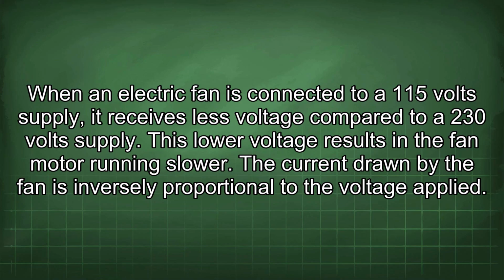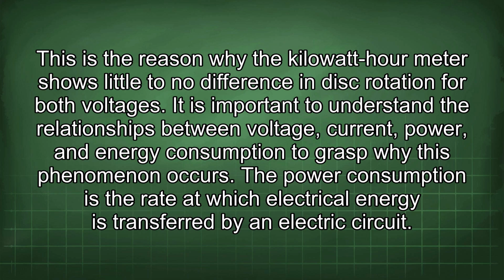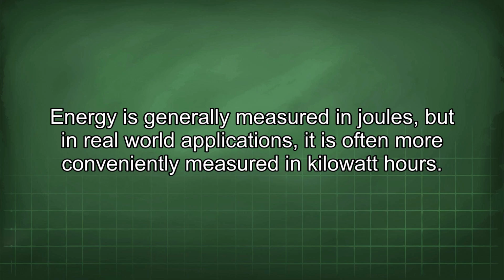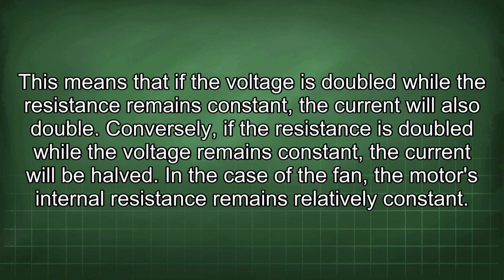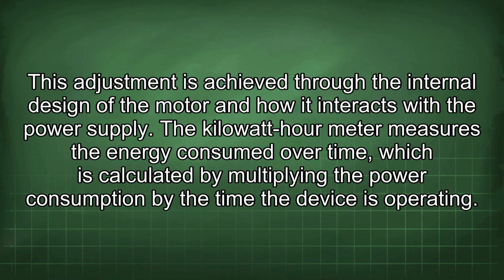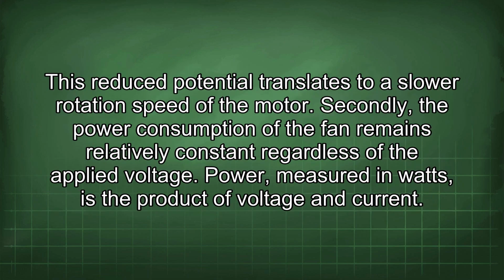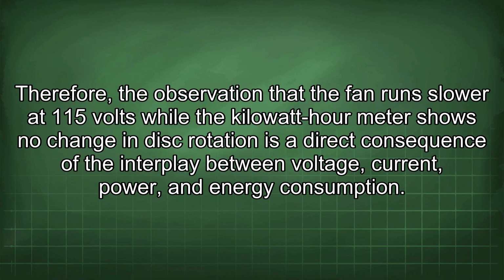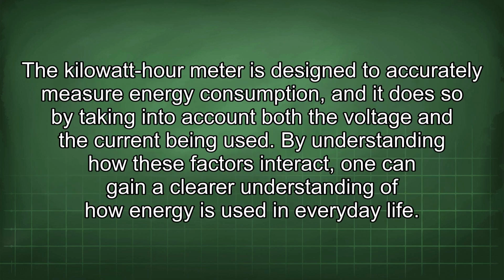Fan Speed, Voltage, and Energy Meter Explained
Why does a fan run slower at 115 volts but the kilowatt hour meter show no change? This video explains the relationship between voltage, current, and power. Understand how energy consumption stays constant despite voltage differences.